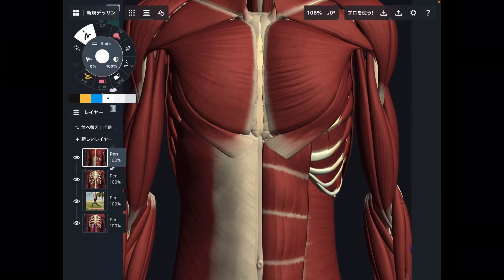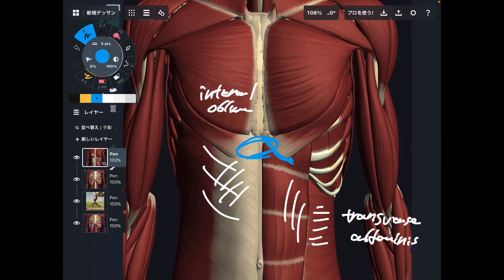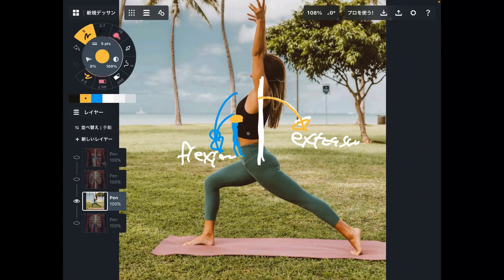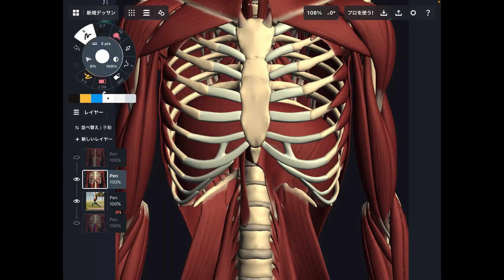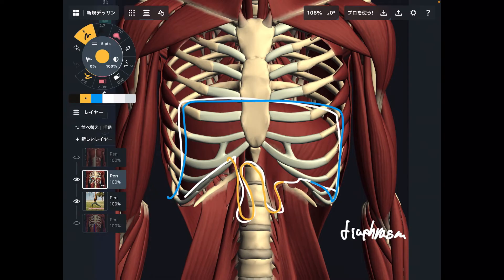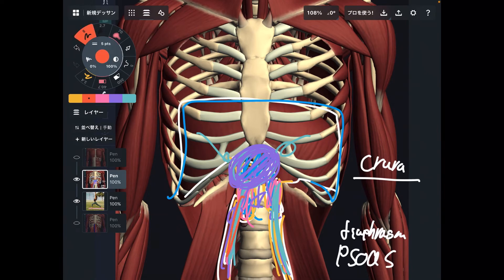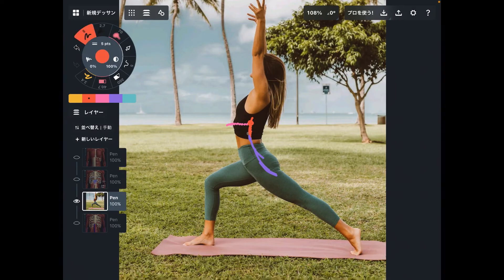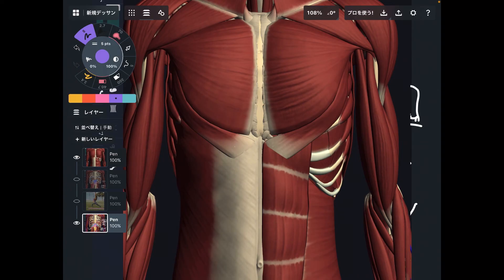Anatomy around solar plexus and applications for Yoga